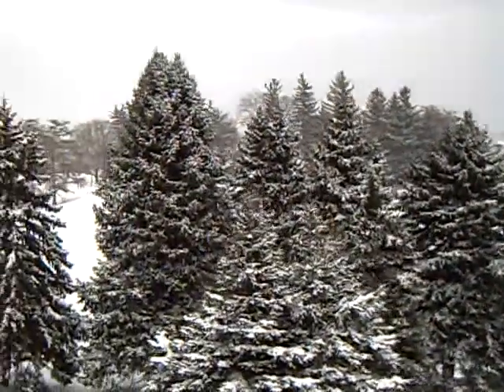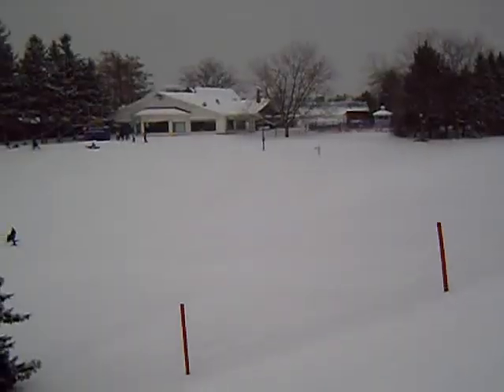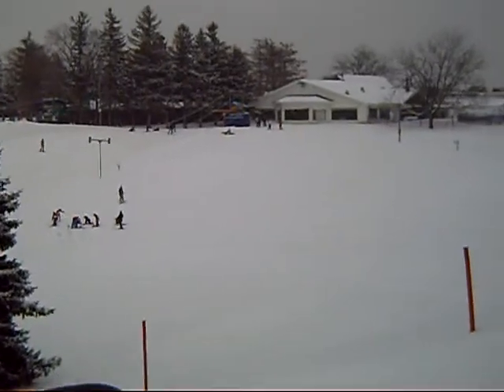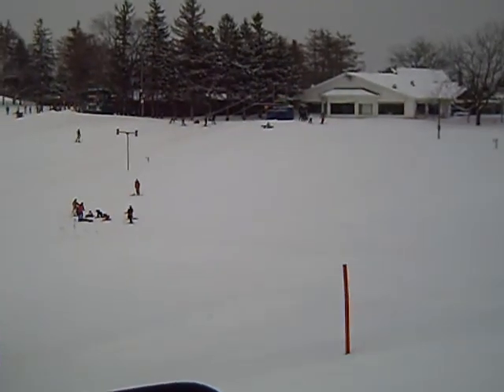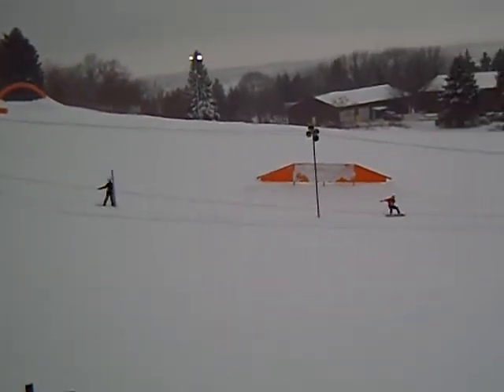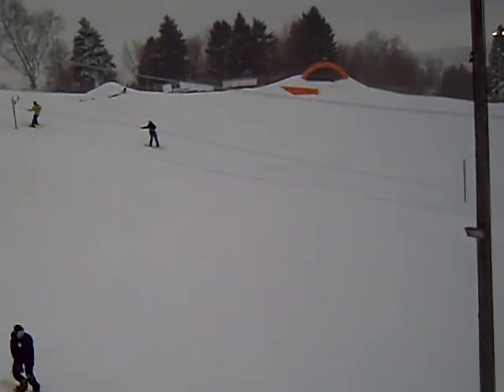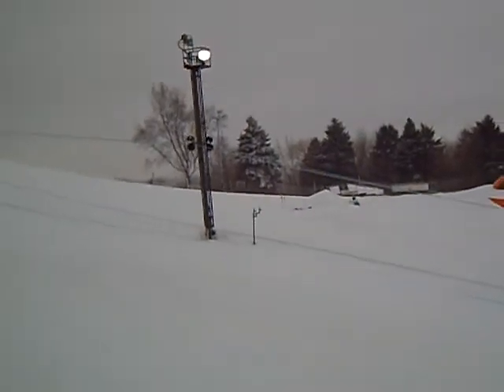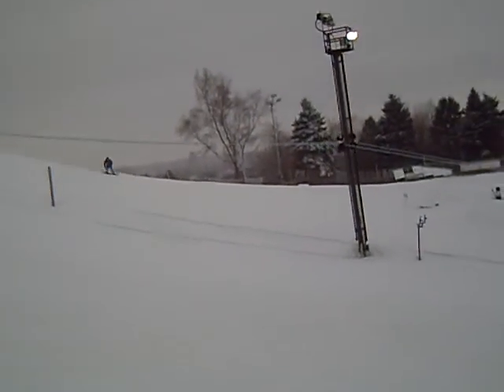View from top of chair lift at Villa Olivia ski resort.